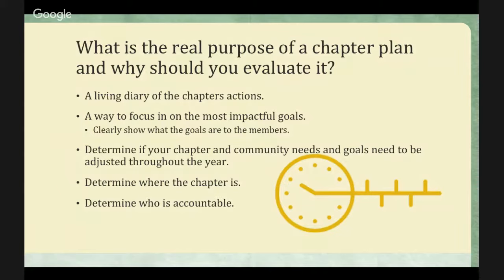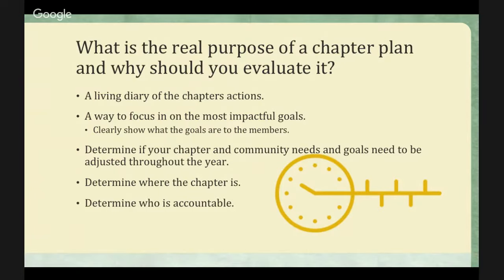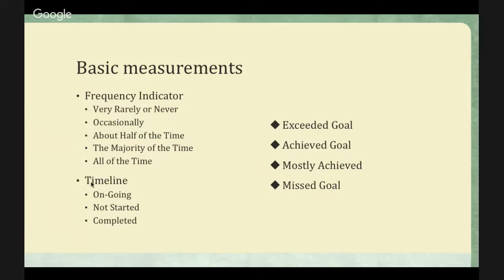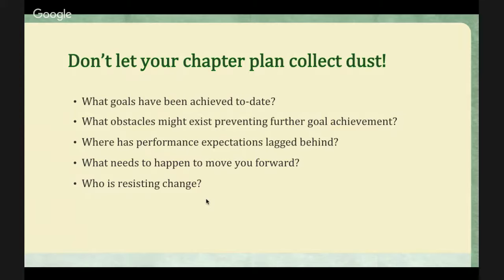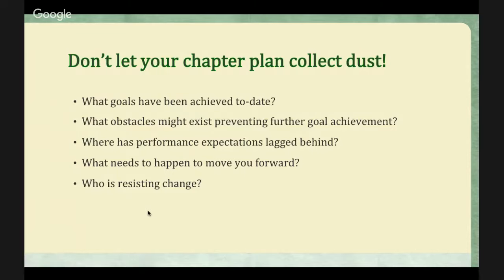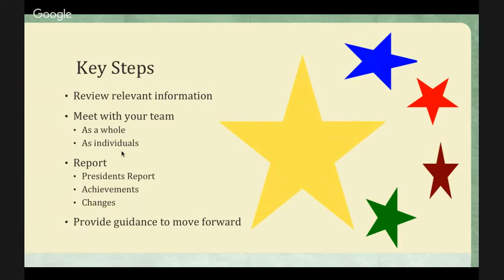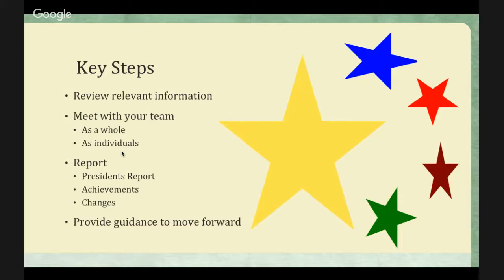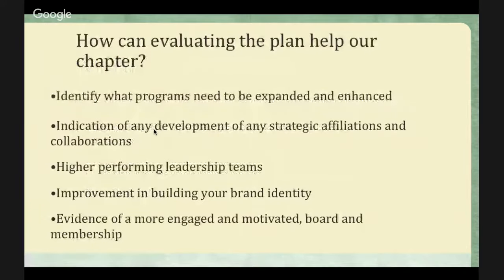Webinar: Evaluating Your Chapter Plan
Presentation starts at 1:45
Evaluating Your Chapter Plan - Erin Poltorak - First trimester reviews will be soon upon us. How to use your chapter plans to guide your year and continue to evaluate it, making sure your plan is Proactive not reactive.